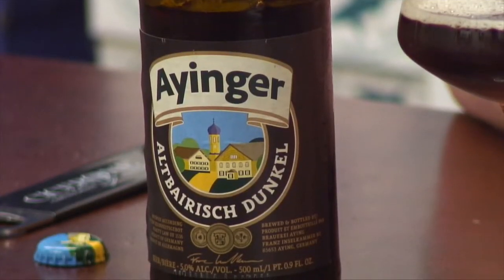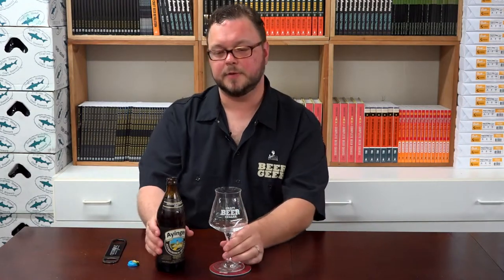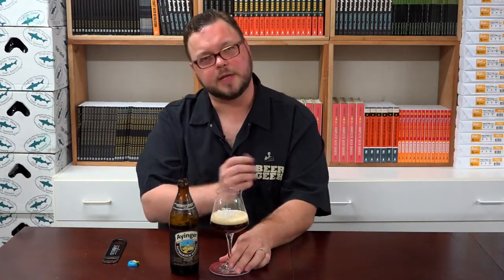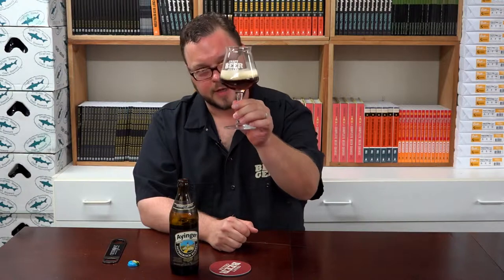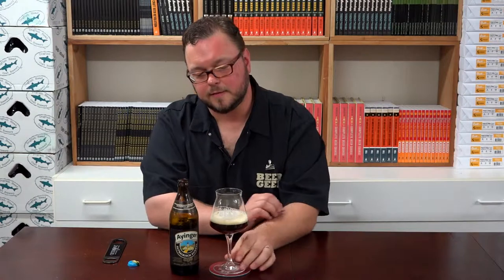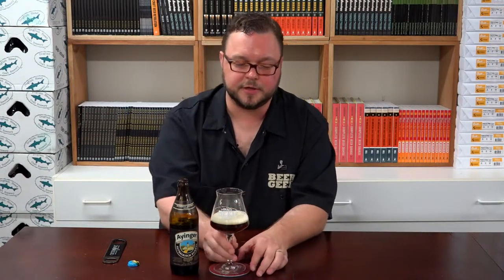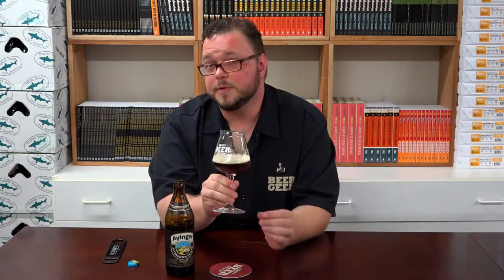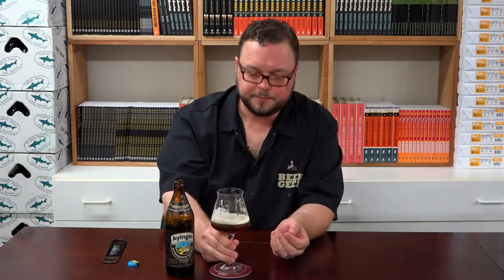The Chefs' Table Series Craft Beer Pairing Ayinger Altbairisch Dunkel HD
Kelsey Roth, newest segment host, handles marketing and communication for Craft Beer Cellar’s brand team, the parent company of the Craft Beer Cellar retail store family. He is a Certified Cicerone® with over two years experience working in the craft beer industry. This week, Kelsey explains why Ayinger Altbairisch Dunkel pairs well with Chef Brendan Pelley, executive chef of Zebra's Bistro and Wine Bar, dish Honey Brined Pork Tenderloin.